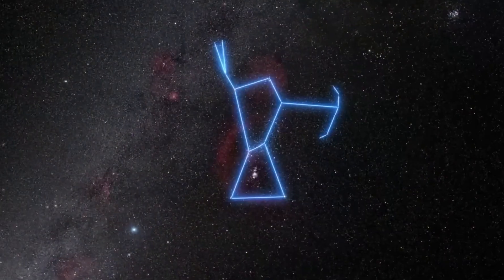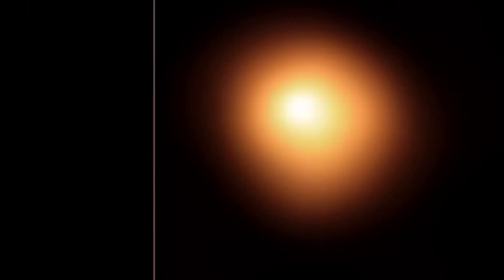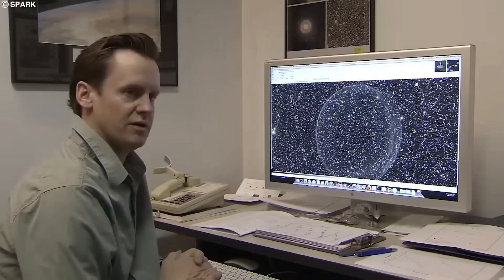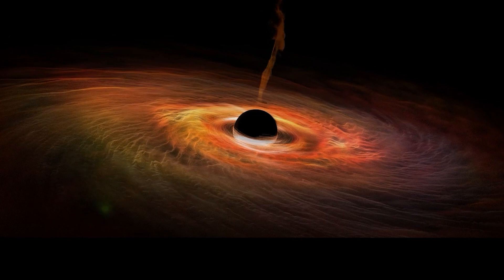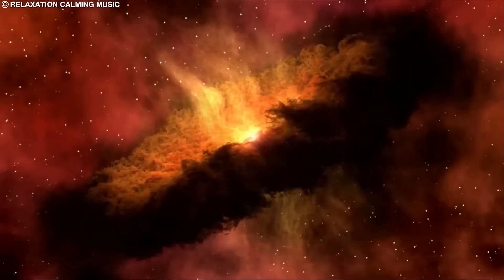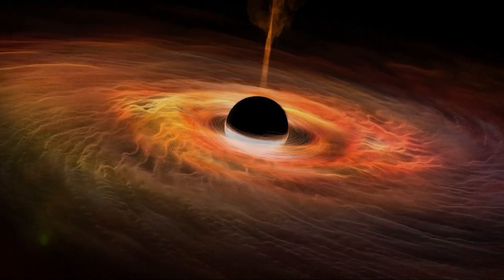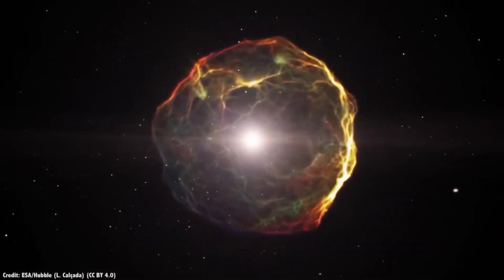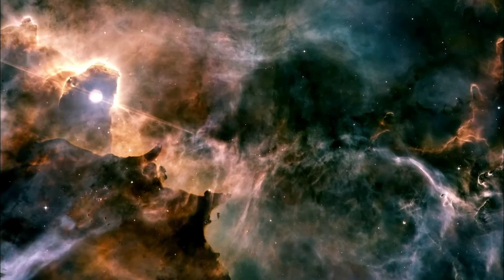Mysterious dimming of supergiant star Betelgeuse solved